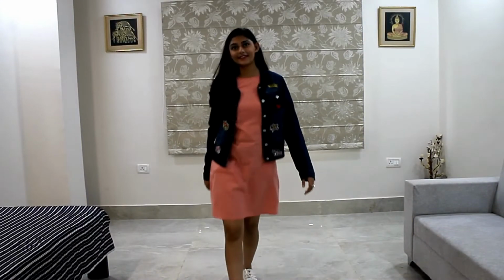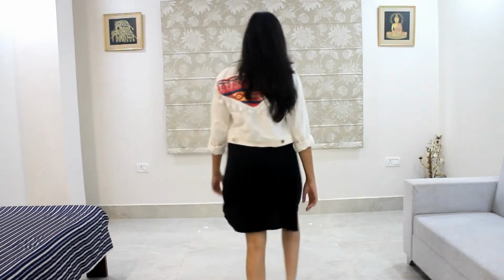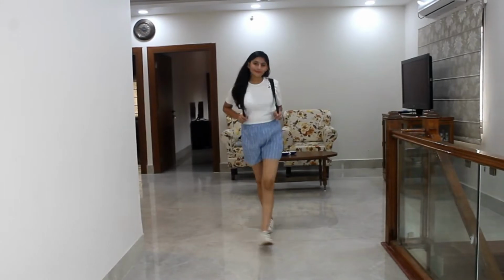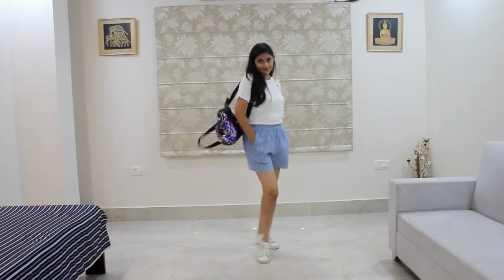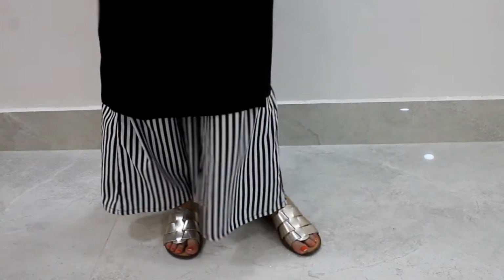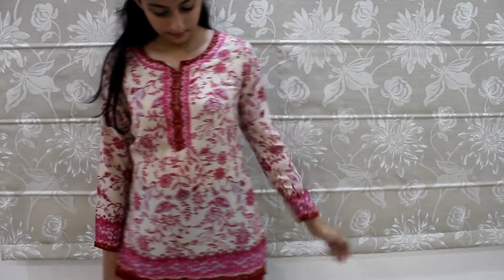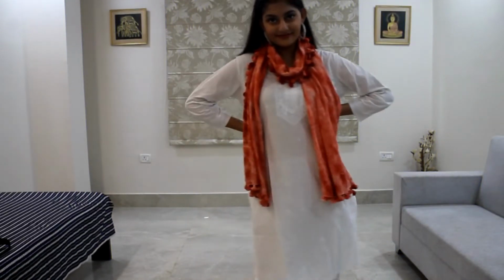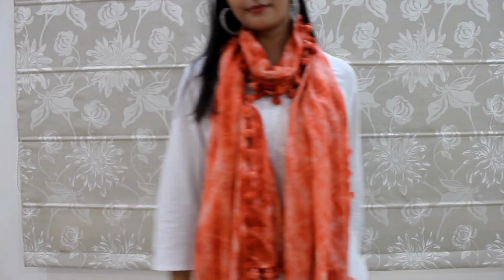COLLEGE LOOKBOOK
In Todays video  i have compiled some easy yet fashionable looks for college

*OUTFIT DETAILS COMING SOON*
hi guys!!
welcome back and if you
are new here
hey! my name is Anushka. just a 18 year old
trying to make some videos like makeup tutorials, DIYs, look books , skits, challenges , Q&As to name a few
ND

music credits